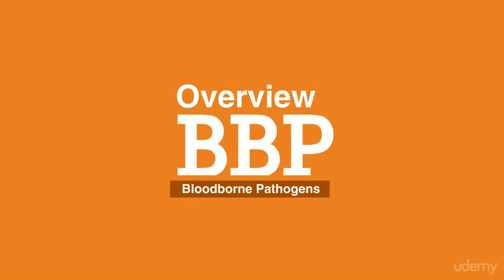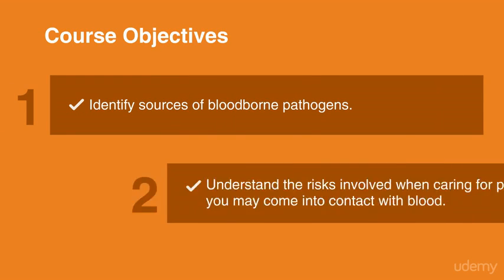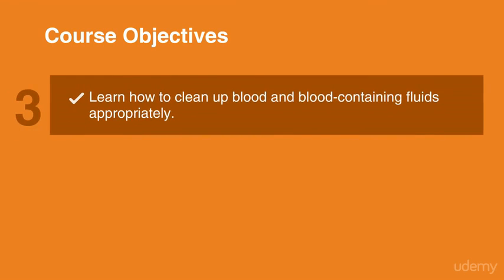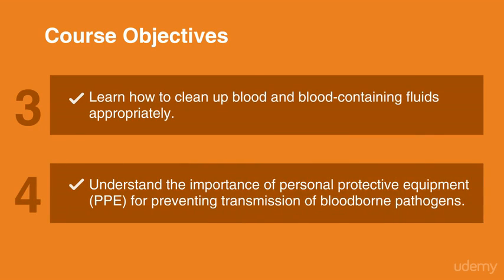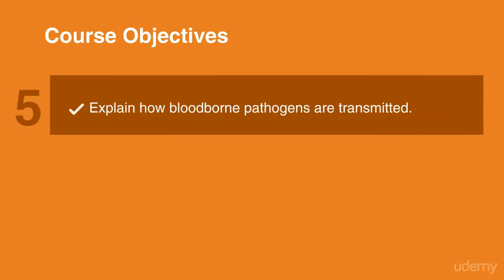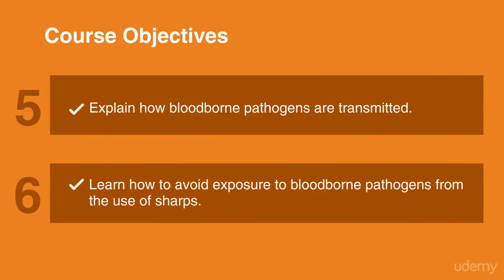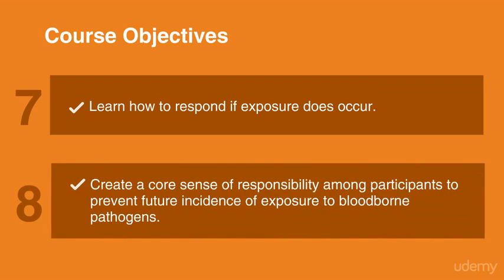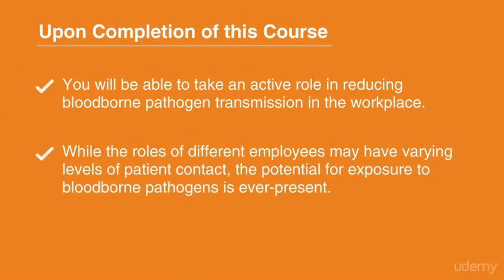Bloodborne Pathogens Certification Course : Overview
Bloodborne Pathogens Certification Course
Learn BBP online – anywhere, anytime! Created by physicians and adheres to 2015 AHA guidelines. Get BBP certified today!